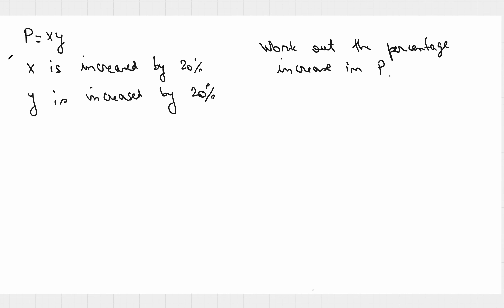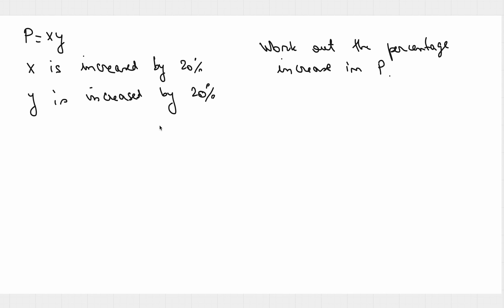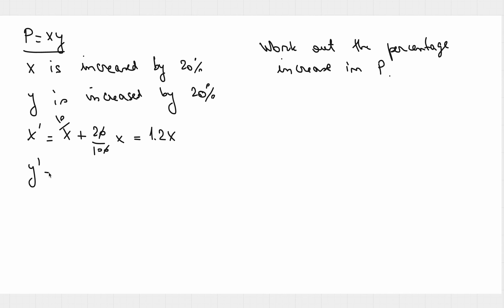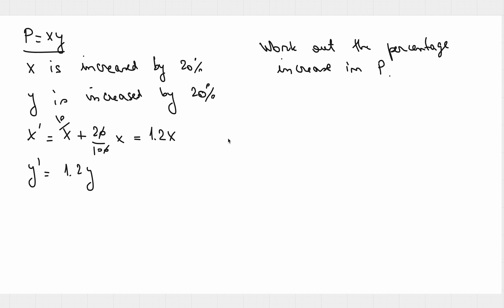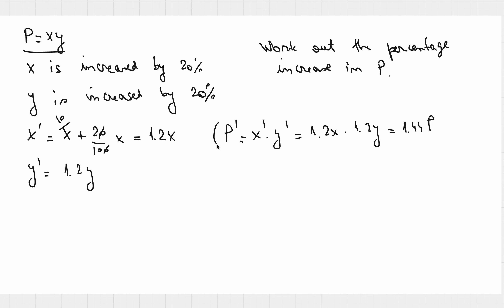Work out the percentage increase - gcse65